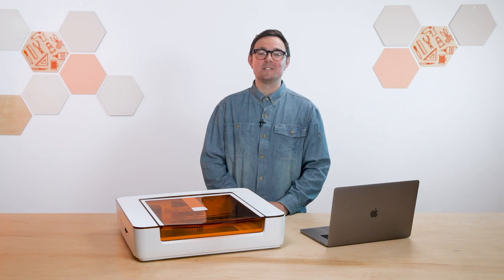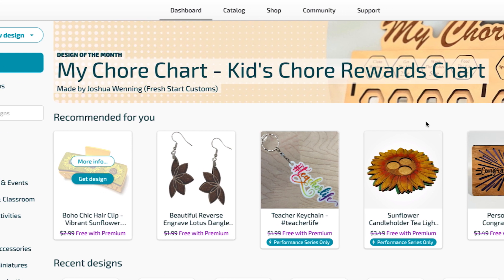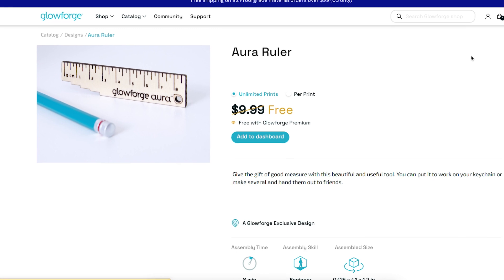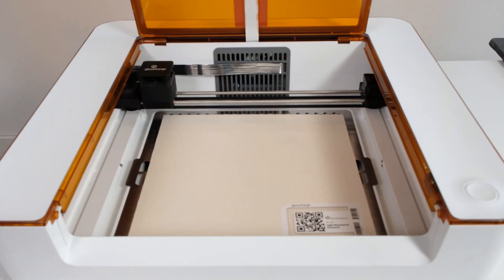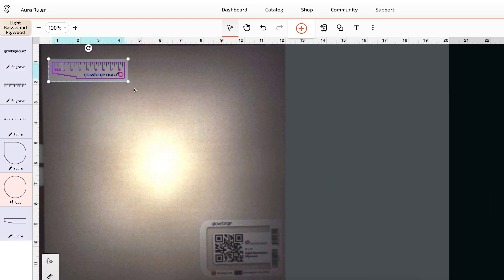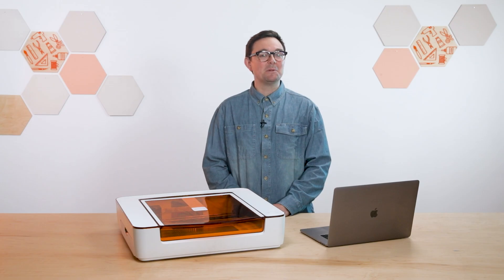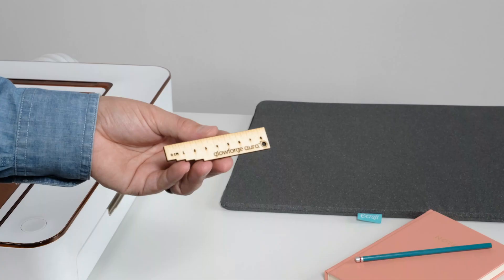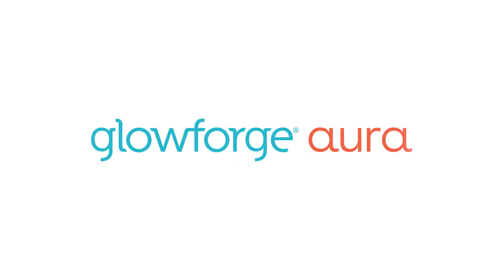Glowforge Customer Success: Your first Glowforge Aura print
In this video we’ll guide you through your very first creation with your new Glowforge Aura! You’ll learn how to browse the thousands of designs in the Glowforge Catalog, how to choose the right settings for your material in the App, and how to control where your design will print when you’re ready. You’ll create something super fun with your first project, while learning the basics that’ll let you make even more amazing things. We can’t wait to see what you create!

lowforge